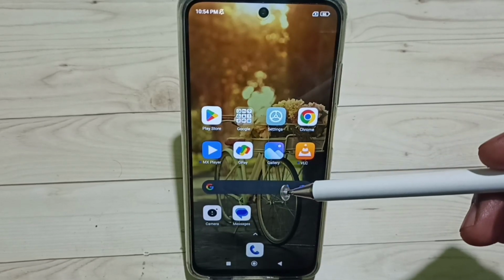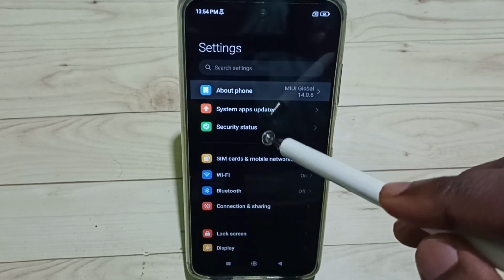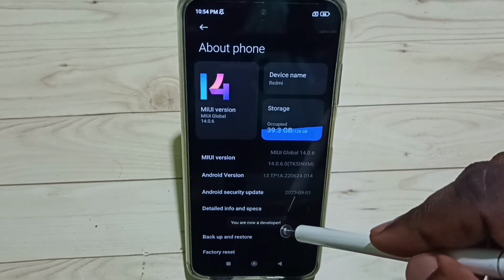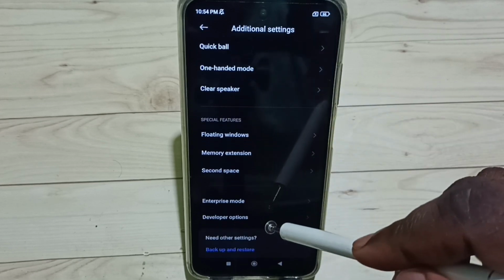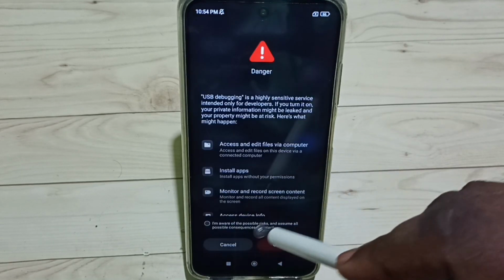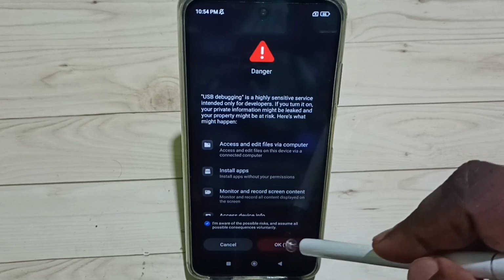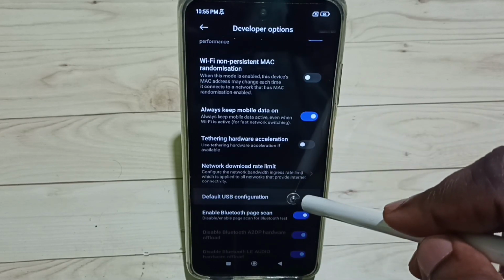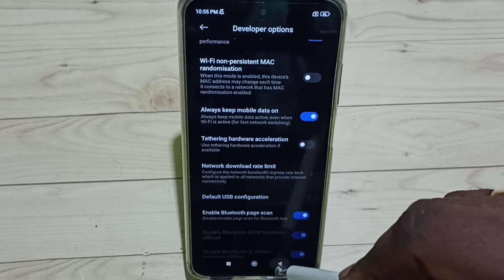How to Fix Android Phone USB Tethering Not Working | USB Tethering Settings